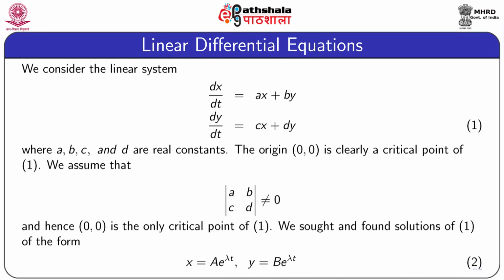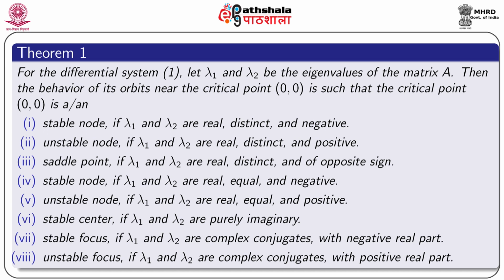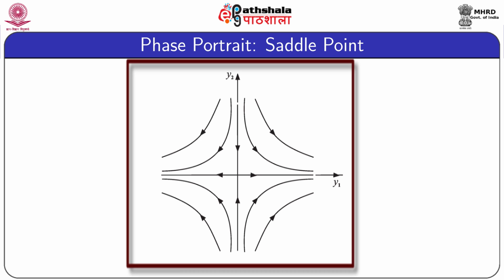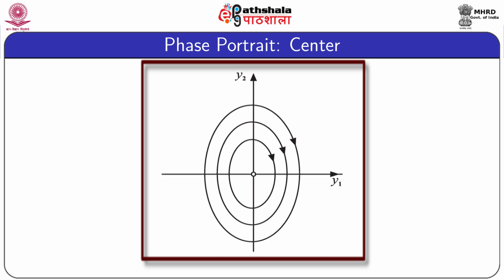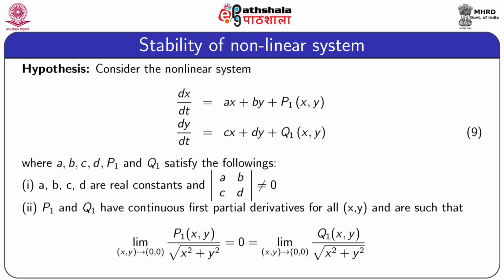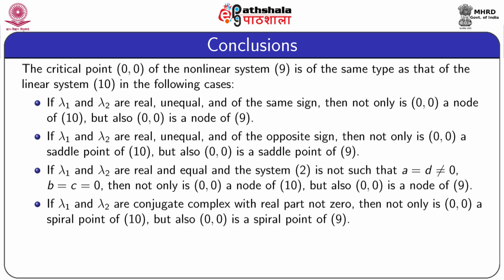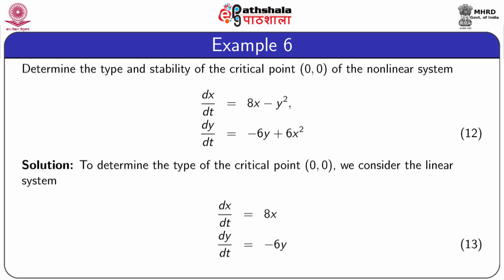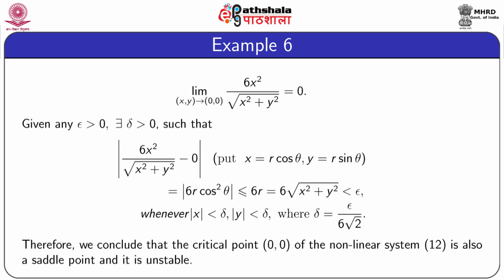Linear differential equations (MATH)